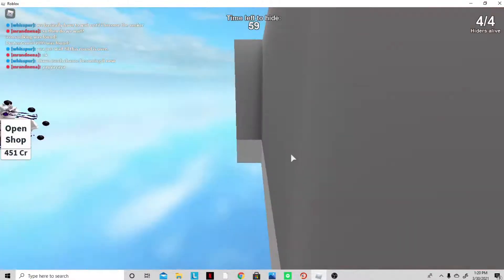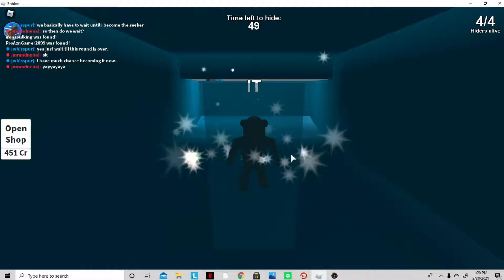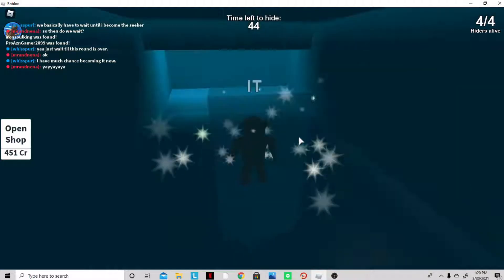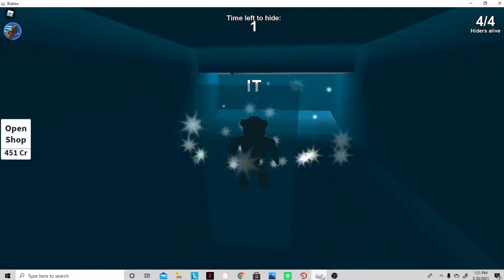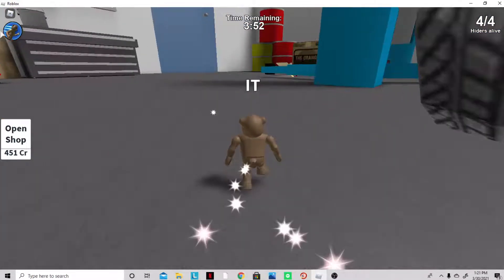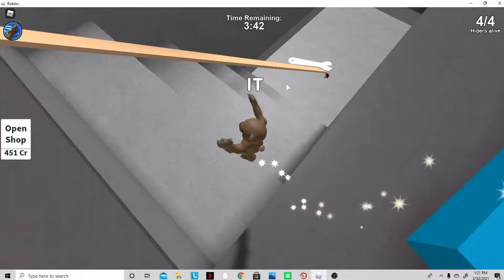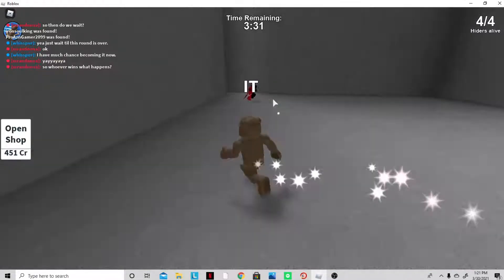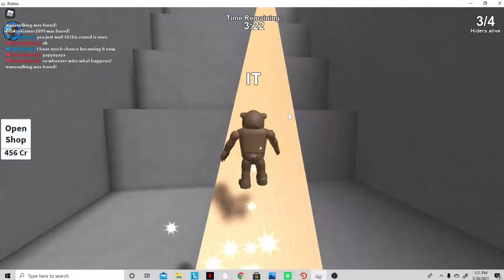Last To Be Found Gets Robux (Roblox Hide and Seek Extreme)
Watch as I gather 4 participant to compete for 100 robux.

ALSO: I Know the video quality is trash, but its my first time recording on pc; I will find a way to improve it in the future